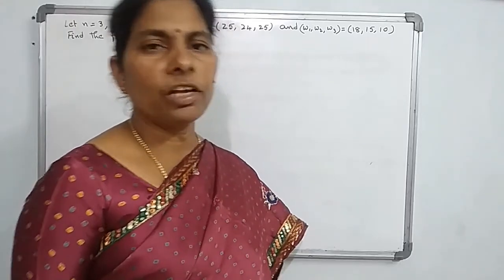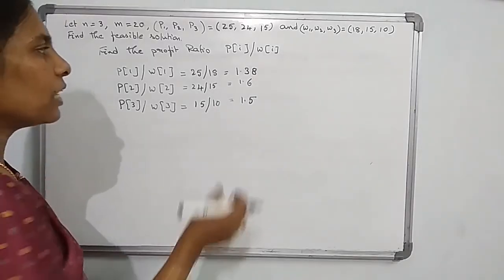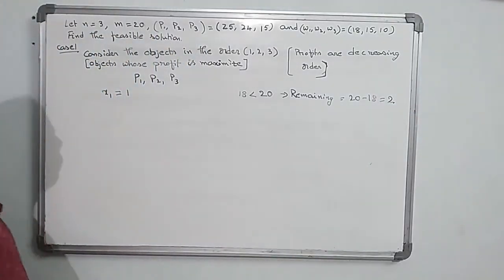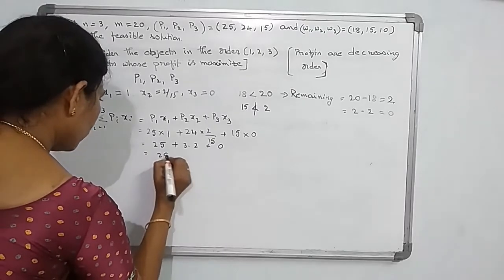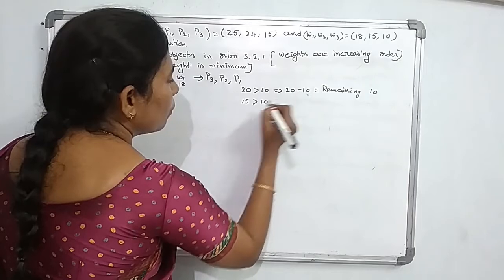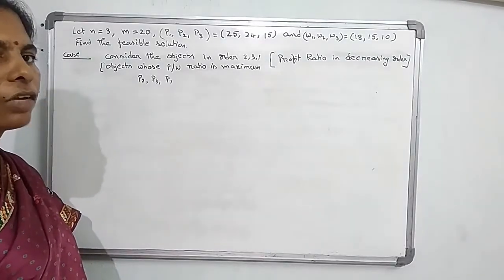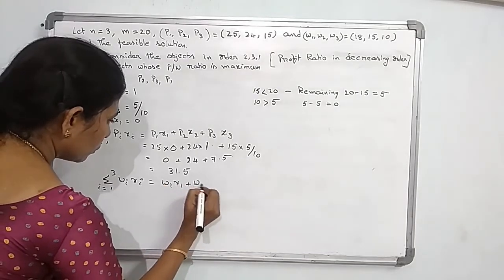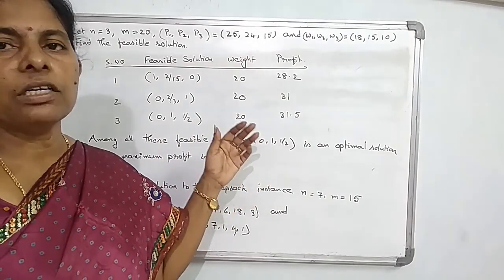III B.TECH-II SEM-R16-CSE-DAA-Knapsack Problem 2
Knapsack Problem 2